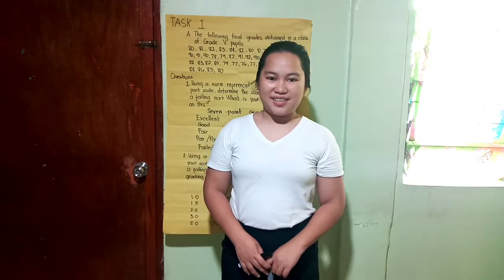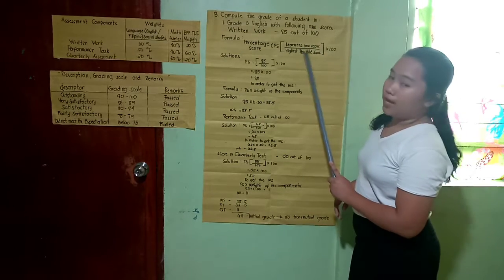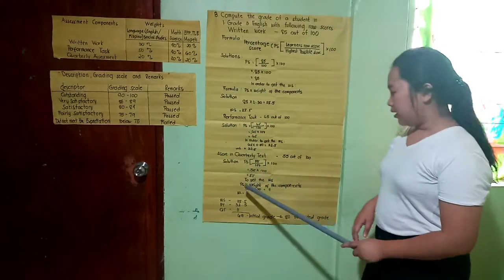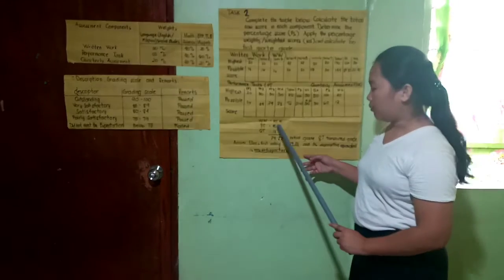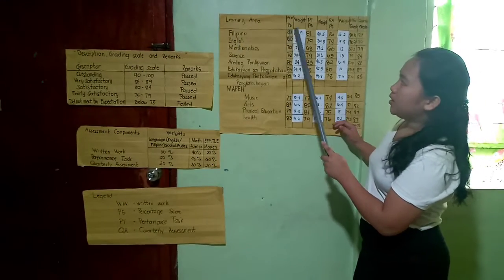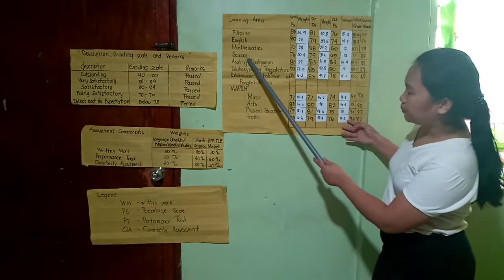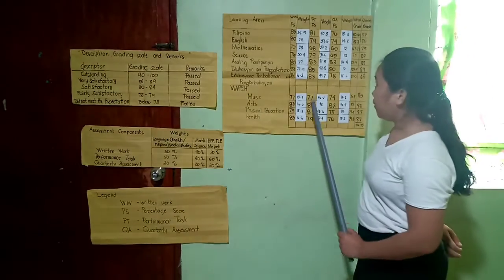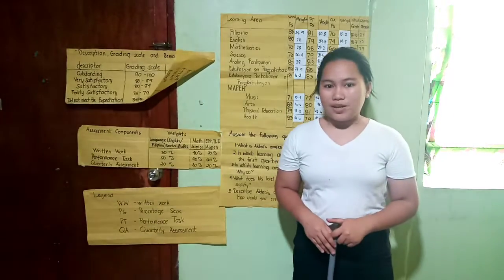AIL 1- Final Output (Magsanay, Marycris A.)